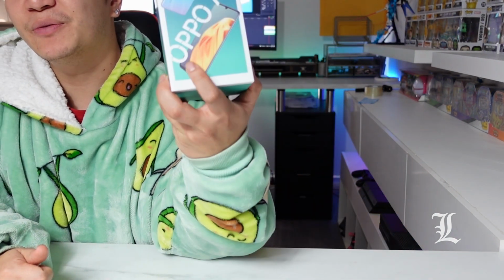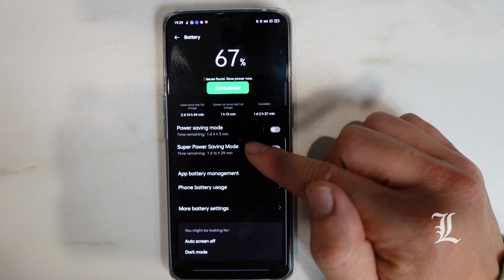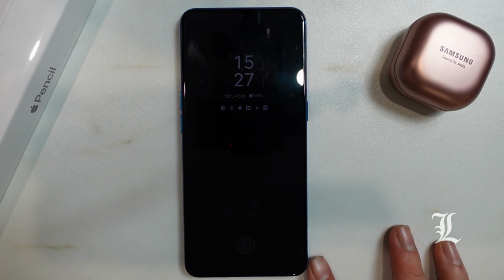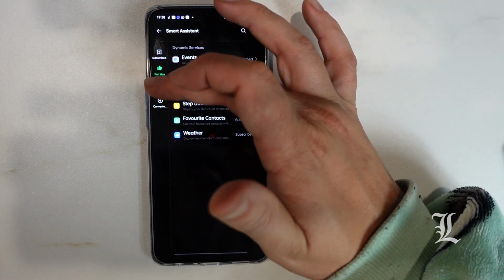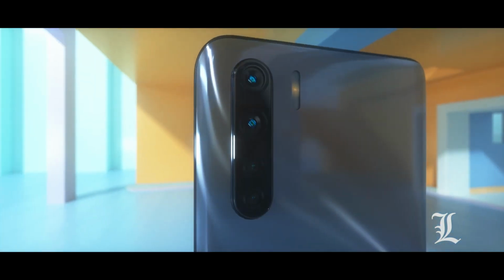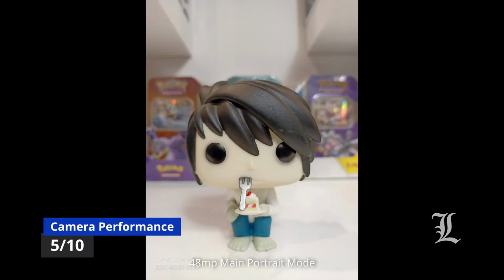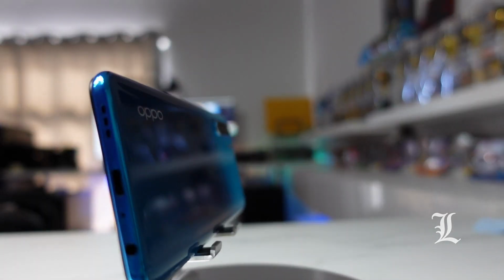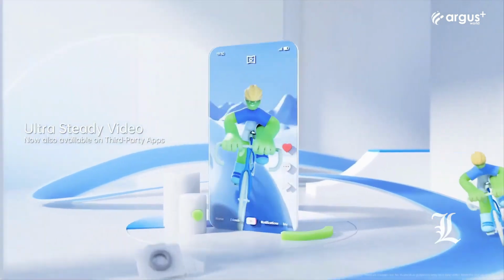Oppo A91 (F15) Review+ Unboxing: Under $200 BEAST of a phone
Feel like in every video I'm starting off with an apology for the delay in my content. It has been almost a whole year (10 months) since the last upload, just due to a series of unfortunate events and some life changes, but at last, I've finally pushed out a video. Just watching back on it, realise some of my editing skills have degraded but you know what, better that I've uploaded something then nothing. Hope you enjoy and this helps out just cause some of the review on the a91 was not indept so I figured I'd give it the L magic and suss it out

Timecodes
0:34 - Unboxing
1:17 - Battery Life
2:02 - Software Performance
4:18 - Hardware Performance
5:24 - Camera Performance
6:57 - Display Quality
7:55 - Build Quality
8:54 - Conclusion